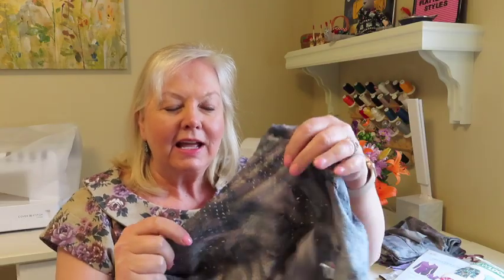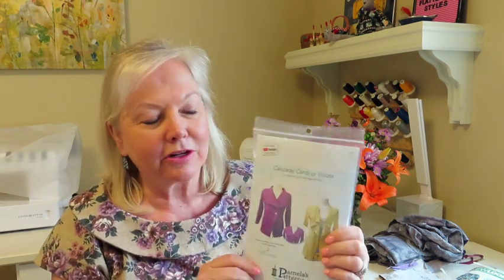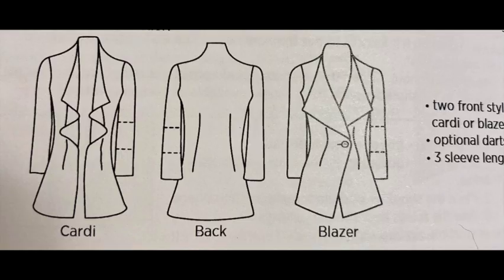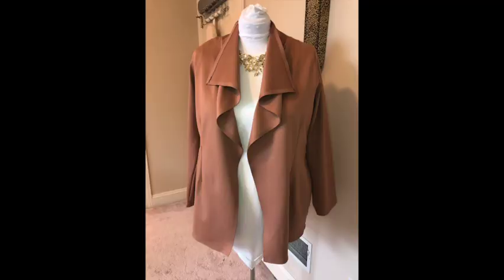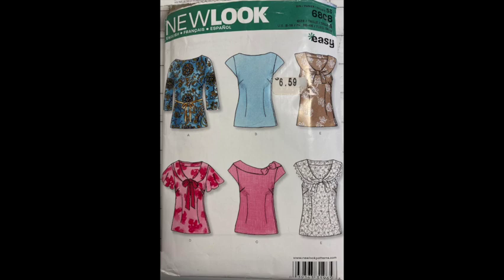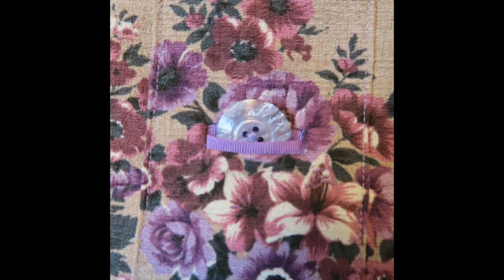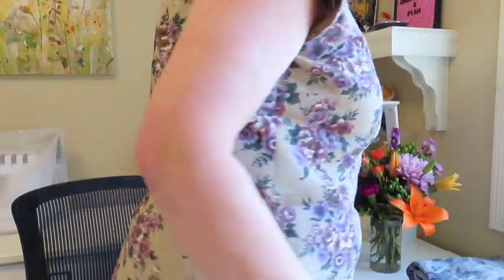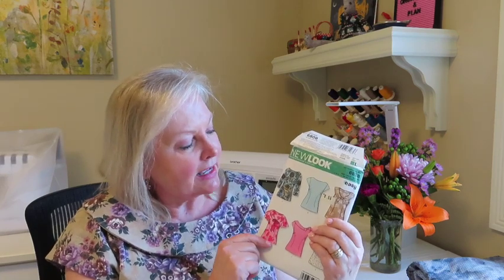Tie Die Fabric Jacket + Barkcloth Top with plenty of alterations!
1) I sewed up the stretch faux suede using a pattern style selected by you!
2) And made plenty of alterations to wind up with a pretty well-fitting woven top.

FABRIC:
Faux Suede from Fabricland West in Calgary, Canada. It was on clearance for $6 a metre!!!

100% cotton Barkcloth for the top. From Out of Hand Quilting in Calgary, Canada

OTHER MENTIONS:
- Double-sided fusible stay tape for hems (I used 1" clear tape) | I have purchased this from FabricMart Fabrics in the U.S. and in Canada, it is sold in boutique sewing stores including Out of Hand Quilting (closest sewing store to my house) Brand is Sew Keys E by Emma Seabrooke

- Gaping Neckline Tutorial from Cashmerette Patterns| Also available in the new book "Ahead of the Curve"

- Rounded Back Tutorial from In-House Patterns (I always use this - it's super quick and easy and makes a big difference if you have rounding in your back and honestly, who doesn't? We spend too much time looking at our phones!)